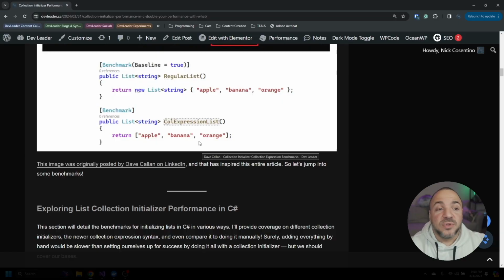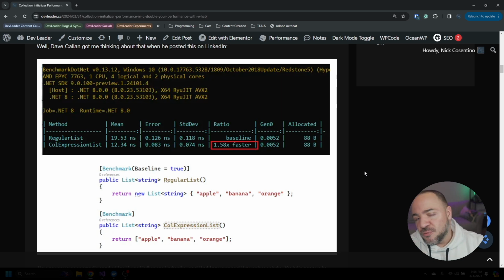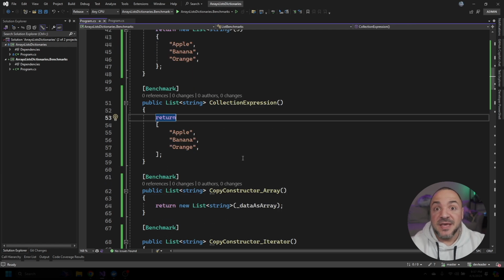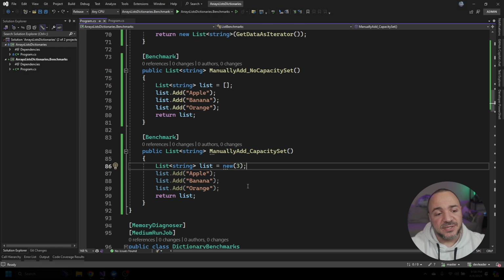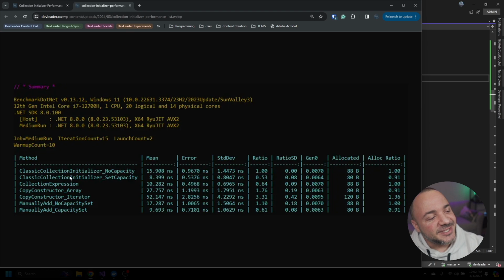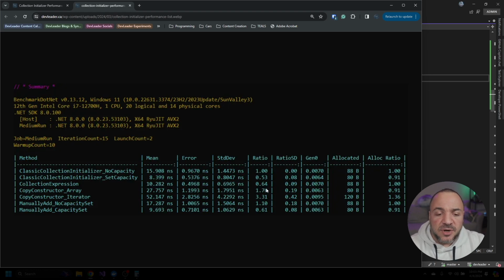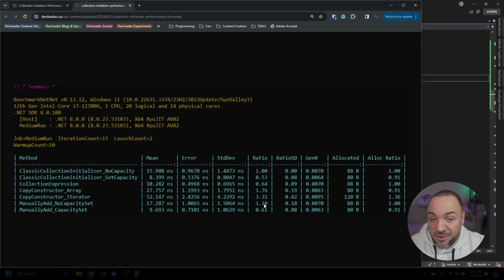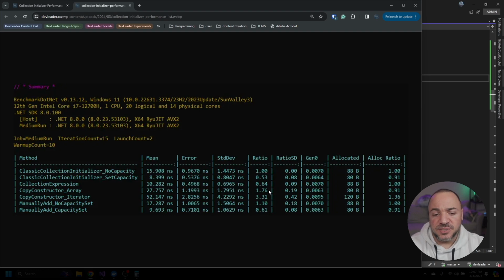UNEXPECTED 87% Performance Boost! - C# Collection Initializers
In C#, we have multiple ways that we can create collections. We have collection initializers in C# as well as collection expressions in C# - both of which create new collections with items in them.

But have you ever wondered about the performance of these two? Let's use BenchmarkDotNet to performance profile our C# code and see if collection expressions have different behavior!